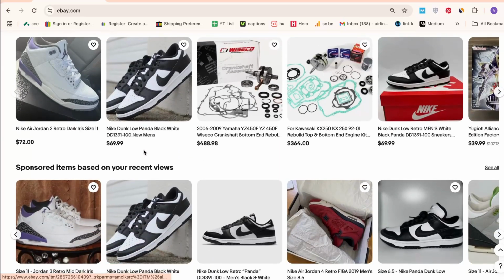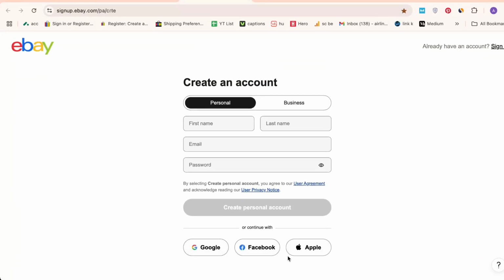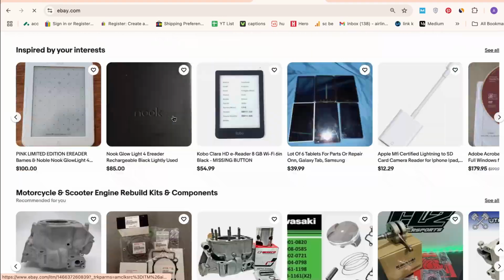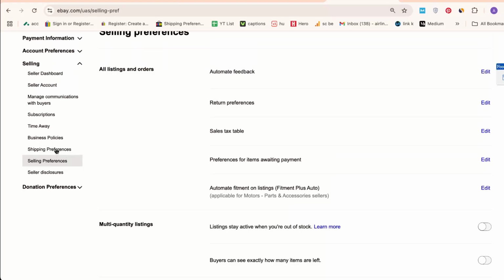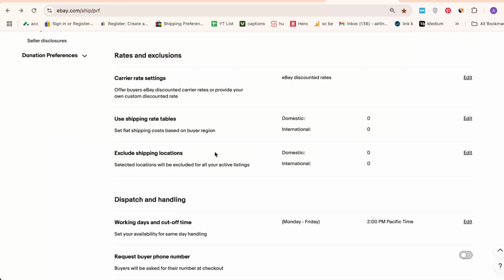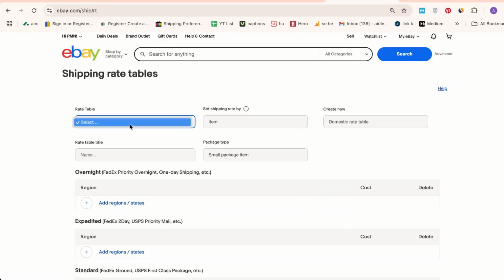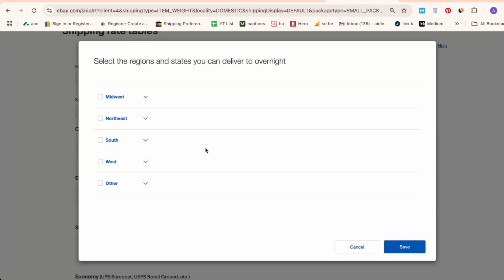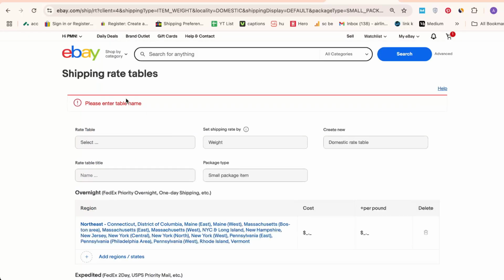How to Add Postage Costs on eBay 2026 Easily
How to Add Postage Costs on eBay 2026 EasilyIn this video, I have shown how to add postage costs on eBay in 2026, whether you're selling a physical product for the first time or updating shipping details for existing listings.

I also cover how to calculate shipping charges based on item weight, dimensions, and buyer location, and how to apply shipping policies across multiple listings. This helps you avoid overcharging, undercharging, or losing money on shipping — especially useful for new and experienced eBay sellers trying to improve delivery efficiency and customer satisfaction.